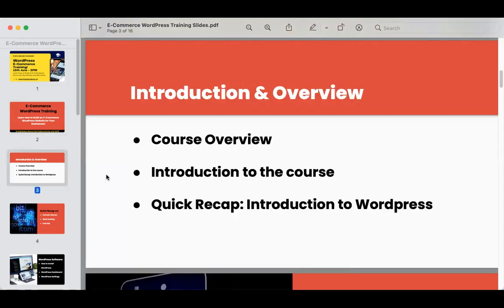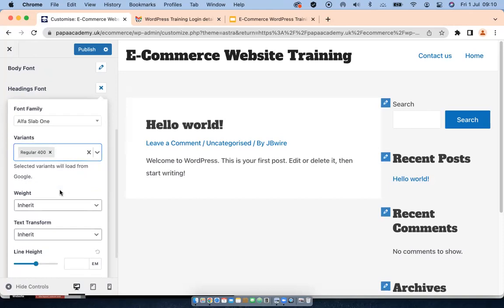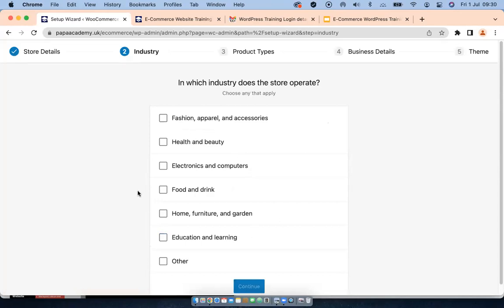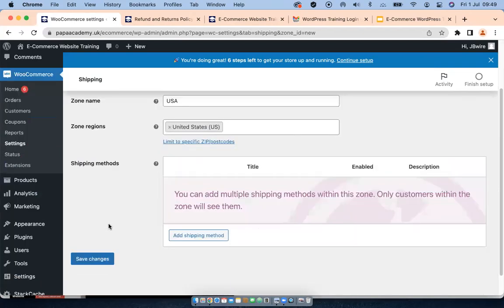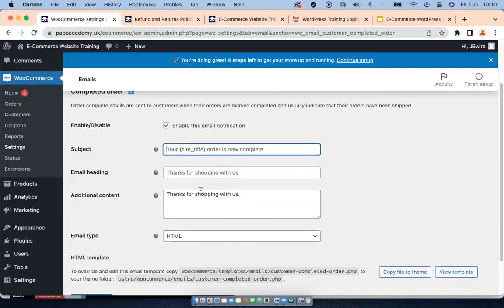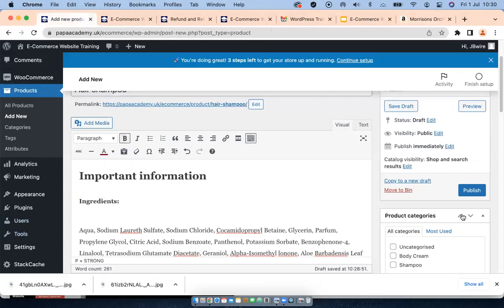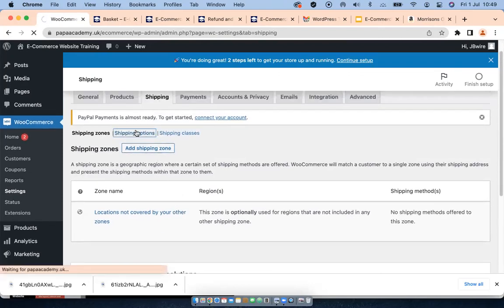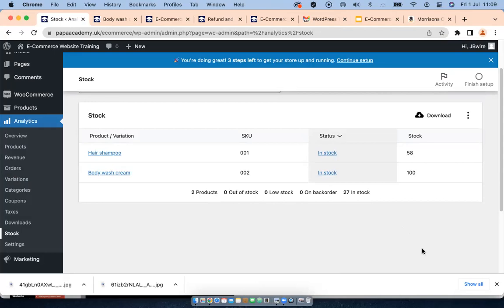How to design an e-commerce WordPress website with WooCommerce plugin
Learn how to setup an e-commerce online shop using WordPress and WooCommerce plugin. Learn how to set up taxes, shipping methods, and integrate payment gateways such as stripe or paypal. You will also learn how to upload your products, set up price discounts and use coupons to give discounts.
By the end of the this tutorial, you will be able to setup and run an online shop by yourself.